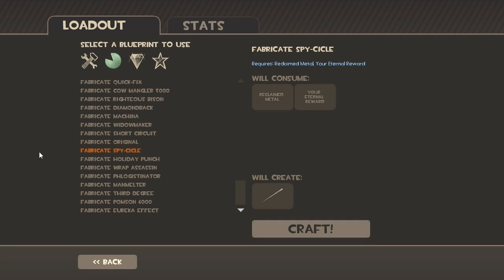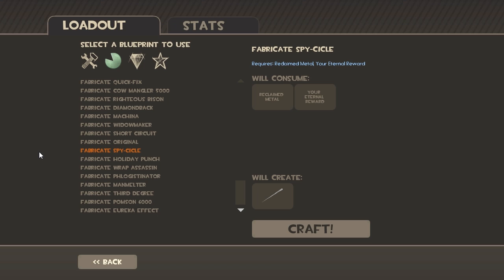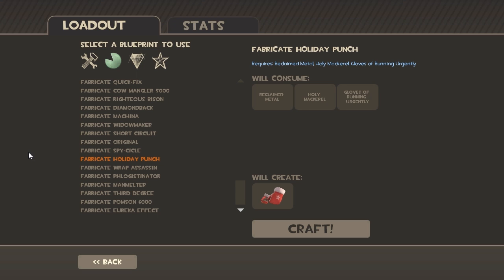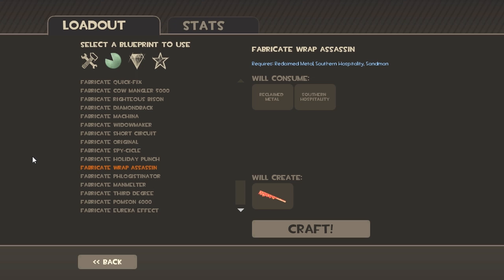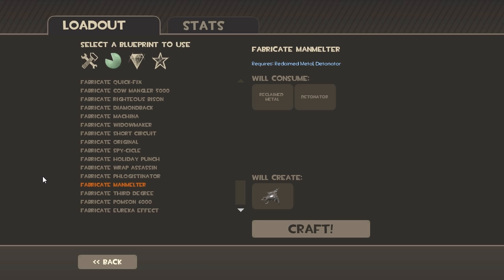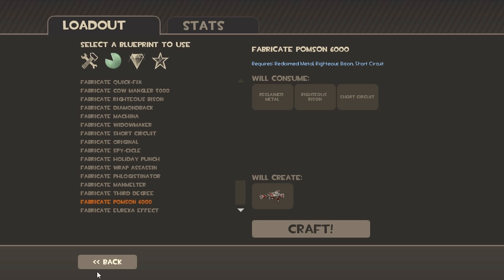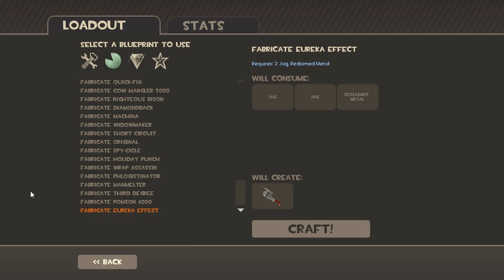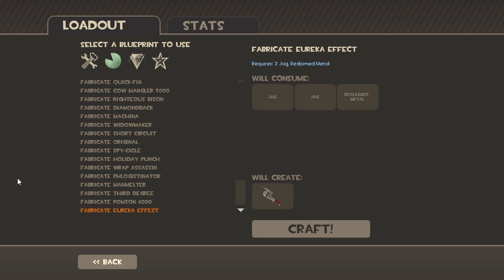TF2 - How to craft the Christmas update weapons (1-11-2012)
How to craft the Christmas update weapons!

Spy-cicle
Holiday Punch
Wrap Assassin
Phlogistinator
Manmelter
Third Degree
Pomson 6000
Eureka Effect